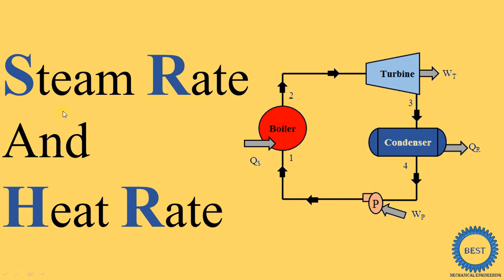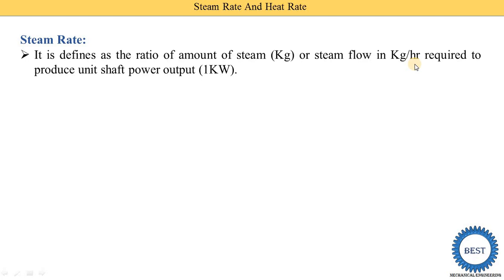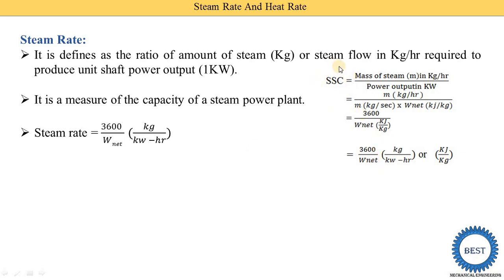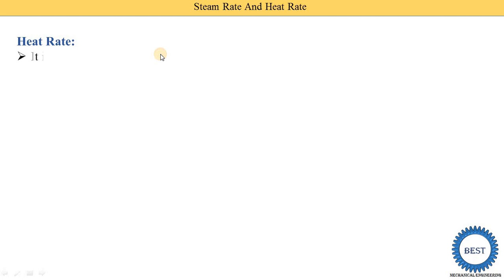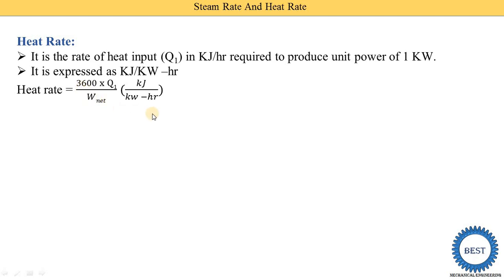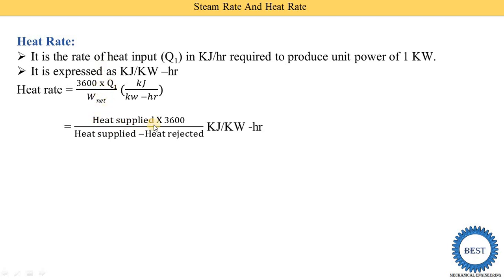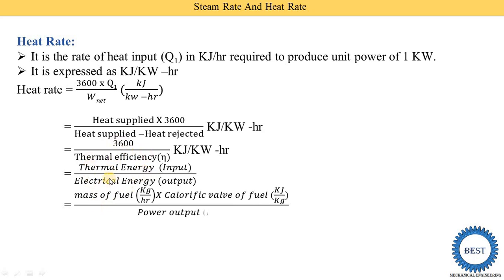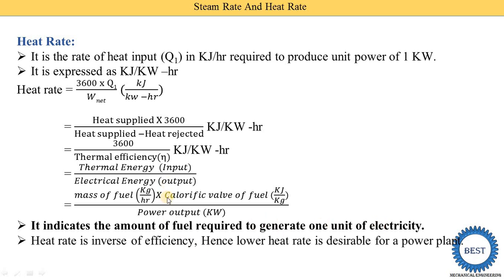Steam Rate And Heat Rate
In this video, I explained Steam Rate And Heat Rate.